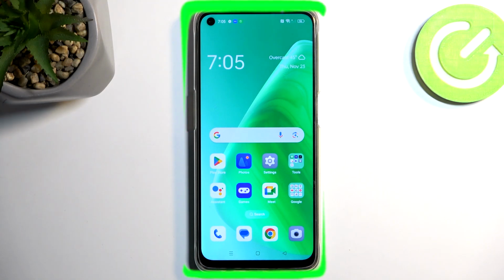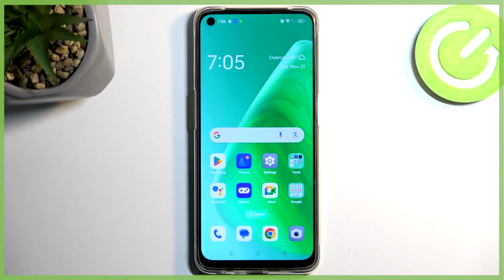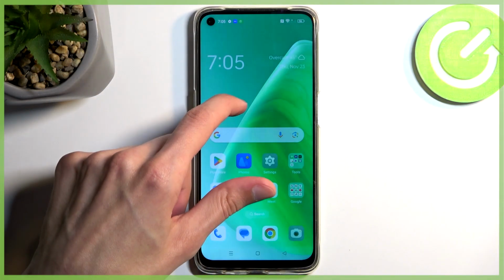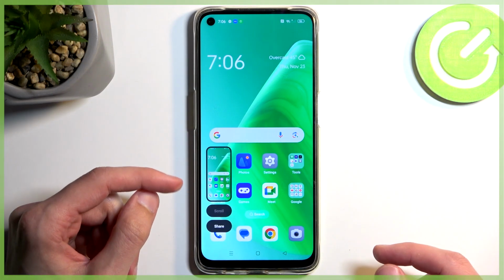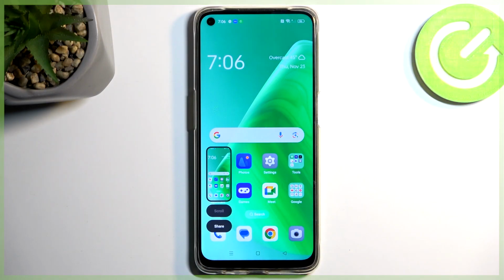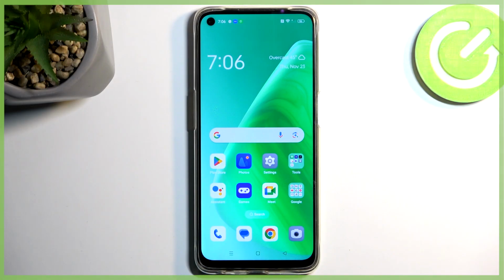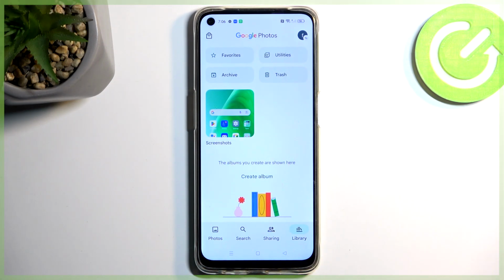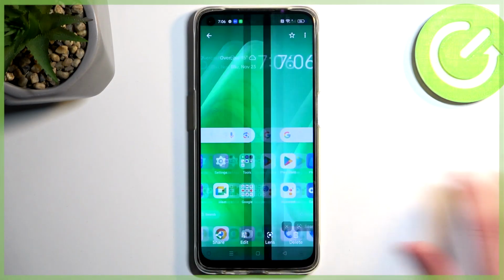OPPO A95 5G – How to Take a Screenshot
Learn how to take a screenshot on the OPPO A95 5G quickly and easily. In this video, we show you step-by-step how to capture anything on your screen, whether it's your home screen, an app, or a conversation. You'll discover the main methods for taking screenshots on the OPPO A95 5G, including using the power and volume down buttons or the convenient three-finger swipe gesture. We also explain where to find your saved screenshots in the Photos app, so you can view, share, or edit them anytime. This guide is perfect for anyone who wants to save important information or share what's on their OPPO A95 5G screen with friends and family.

How to take a screenshot on OPPO A95 5G?
Where are screenshots saved on OPPO A95 5G?
How to use three-finger swipe to capture a screenshot on OPPO A95 5G?

0:00 Introduction
0:08 Prepare the screen for screenshot
0:22 Take screenshot with buttons
0:35 Take screenshot with three-finger swipe
0:54 Find screenshots in Photos app
1:12 Screenshot album overview